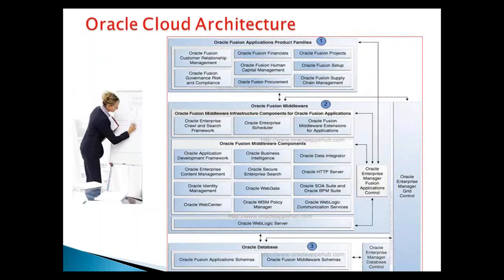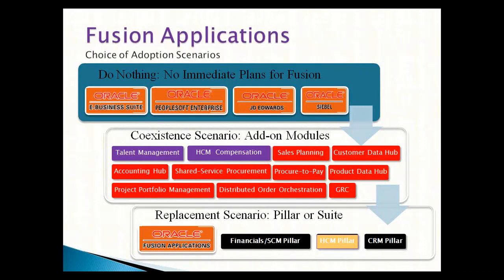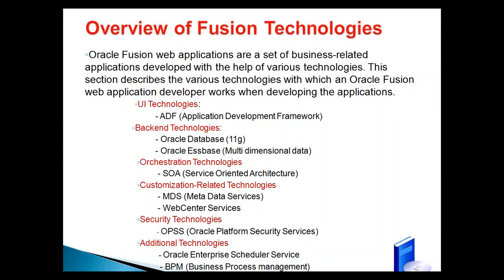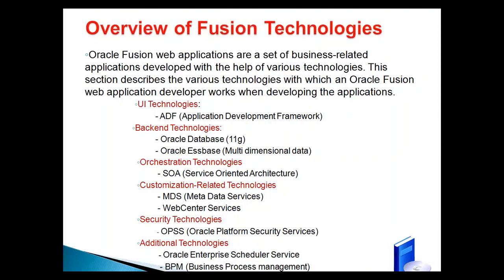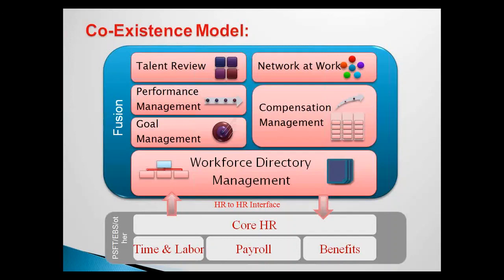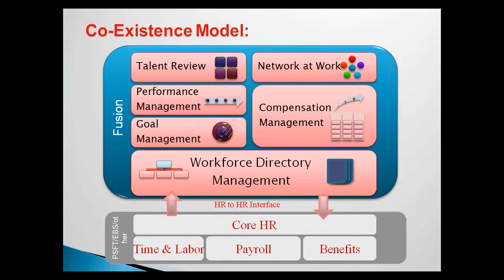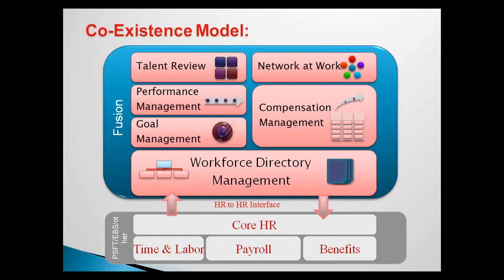Oracle Fusion HCM Architecture and Technologies Involved